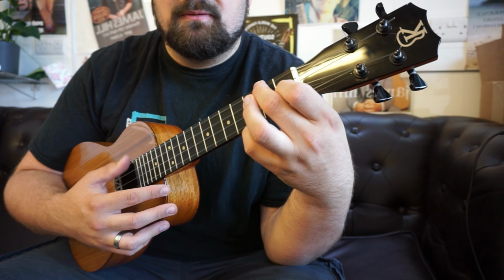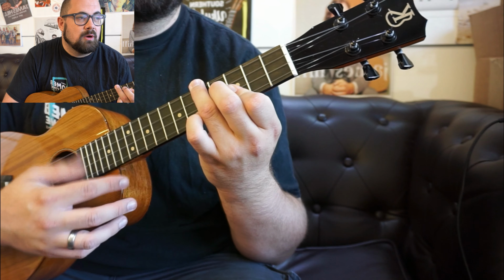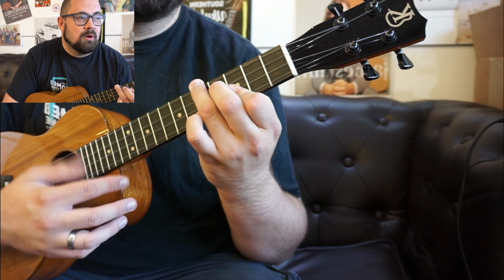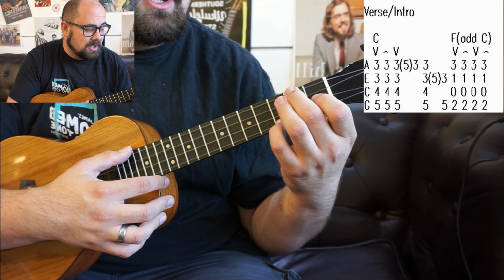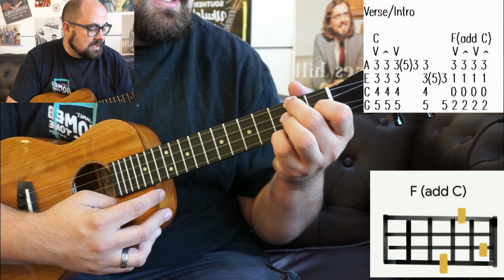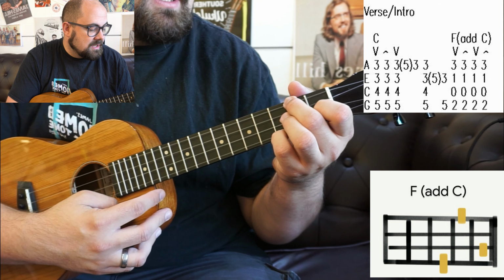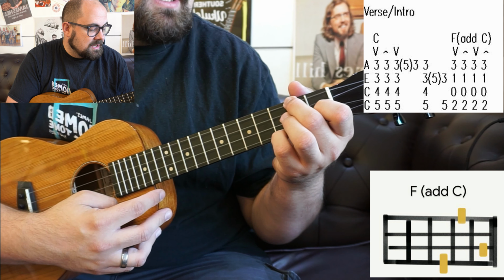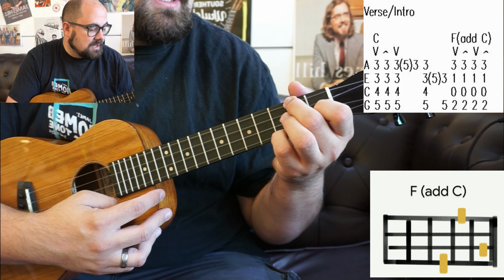How To Play - MY GIRL - Intermediate Ukulele Lesson